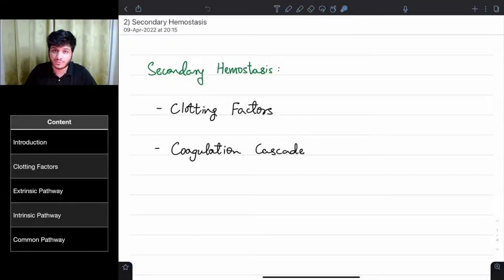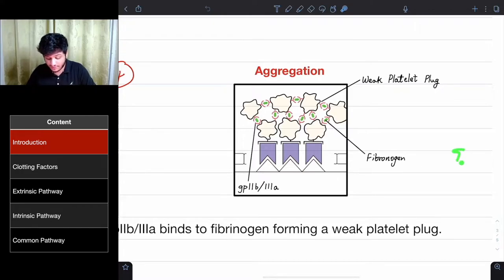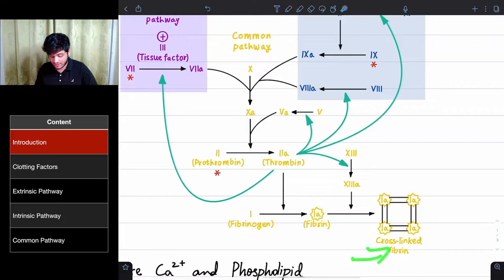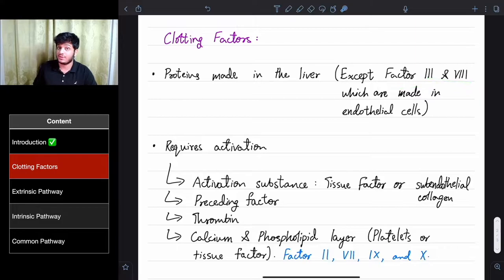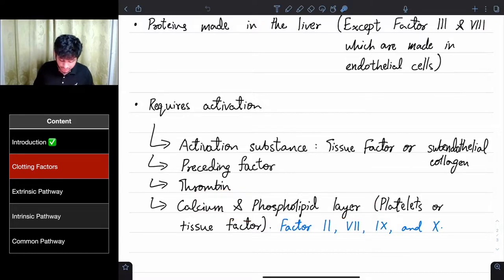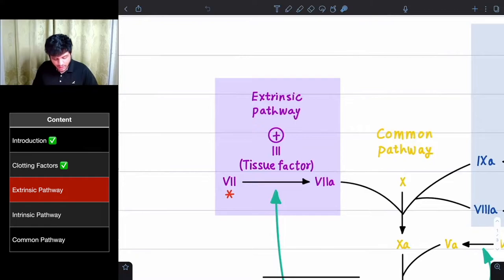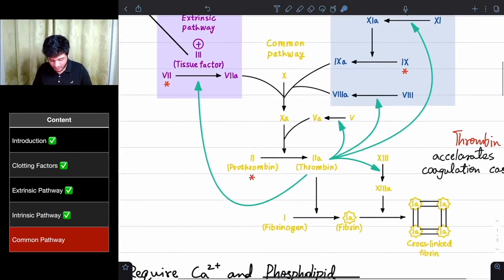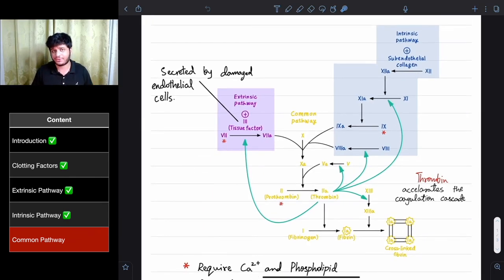Secondary Hemostasis | Blood | Physiology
Hi there!

In this lecture, I have taught Secondary Hemostasis.

I hope this lecture helped!

My name is DSR Manav, a medical student at Shanghai Medical College, Fudan University, and I am an aspiring Anesthesiologist.